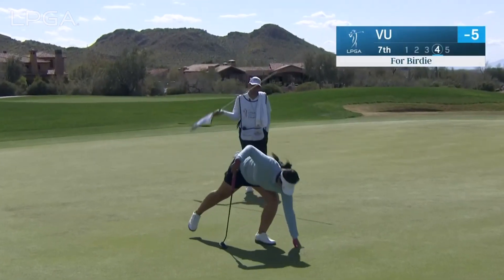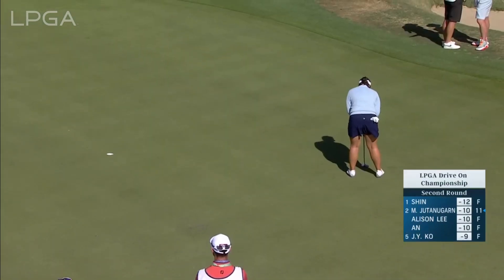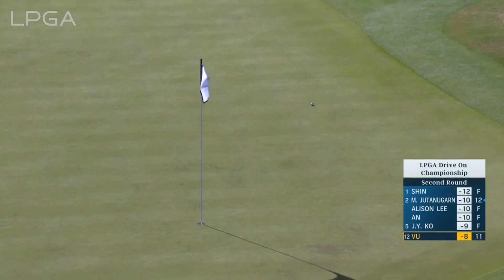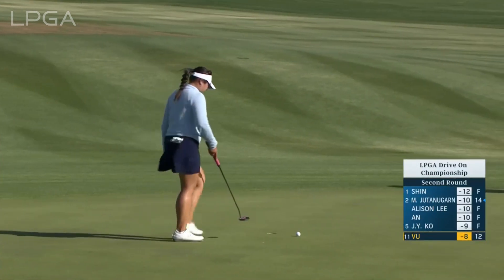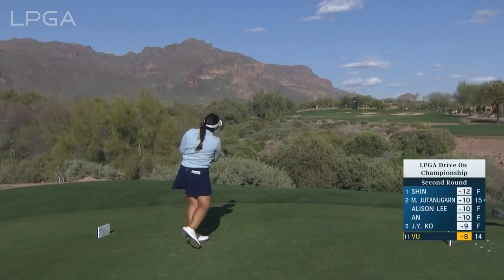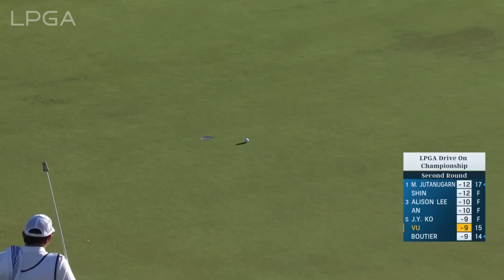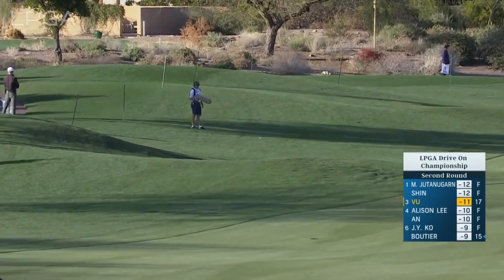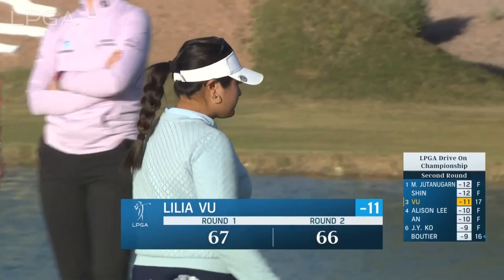Lilia Vu Round 2 Highlights | 2023 LPGA Drive On Championship